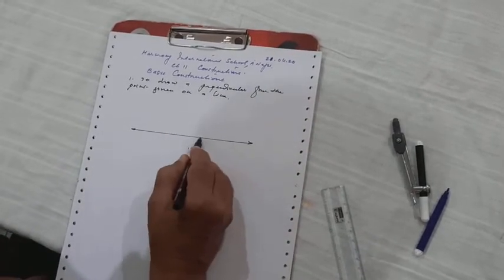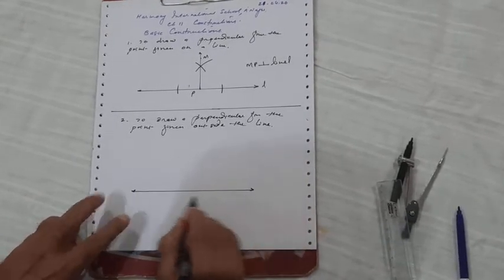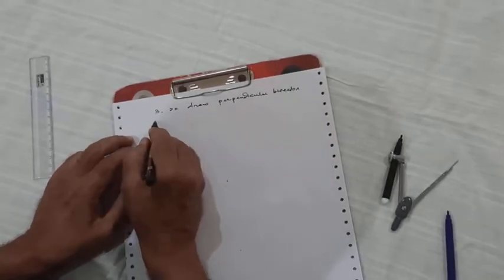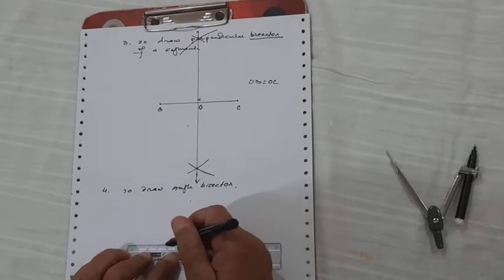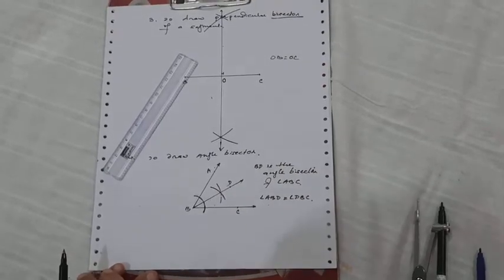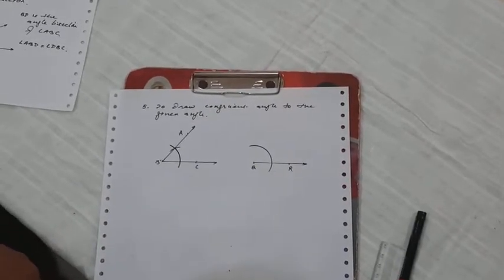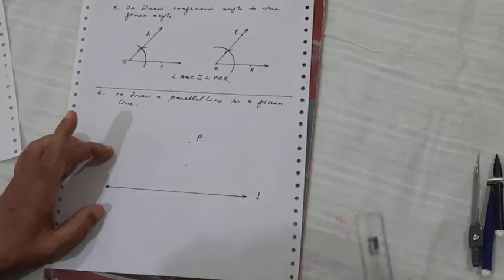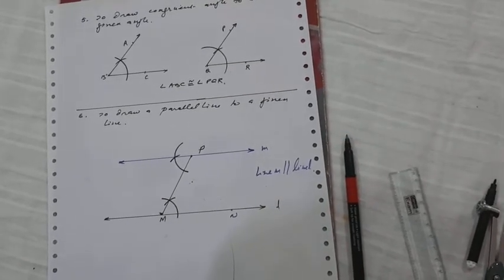Class 10 Chapter 11 Constructions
Basic Constructions